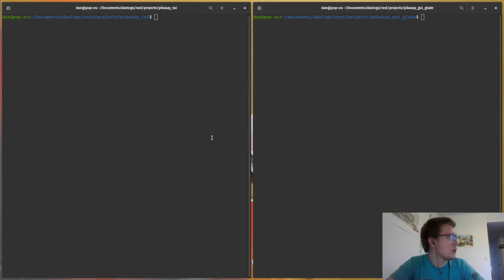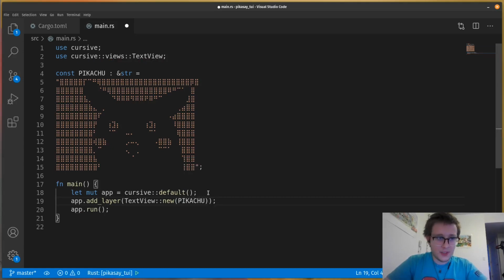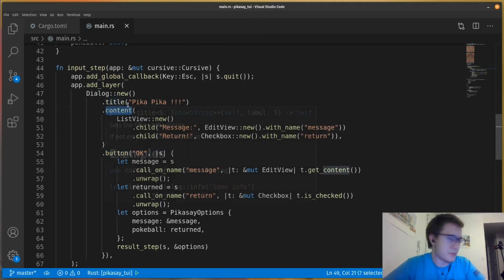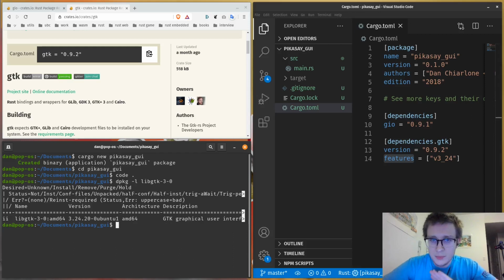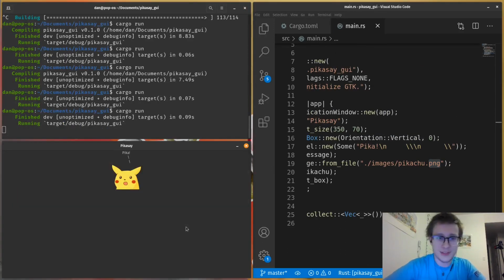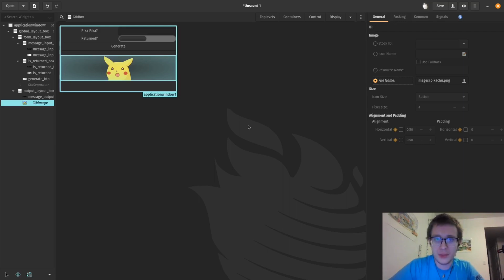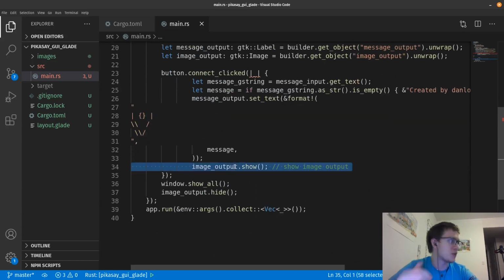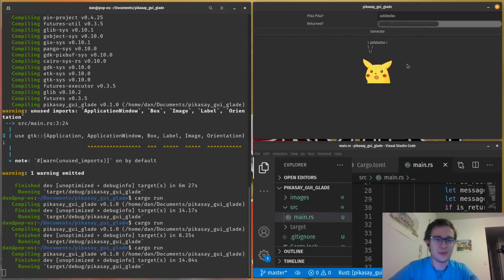Text-Based and Graphical User Interfaces | Rust Project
The TUI introduction was so long that I decided to cut directly to the GUI w/ no transition 🤣

00:00 Prologue
00:24 What are we building?
02:07 Buiding a Text-Based User Interface
05:38 Showing a Dialog Box
07:47 Handle Simple Keyboard Inputs
09:53 Adding a Dialog
11:14 Multi-step dialogs
16:35 Building a Graphical User Interface
21:58 Displaying an Image
26:09 Using Glade to Design the UI
34:13 Accepting Inputs and Button Clicks
40:13 Reading a gtk::Switch